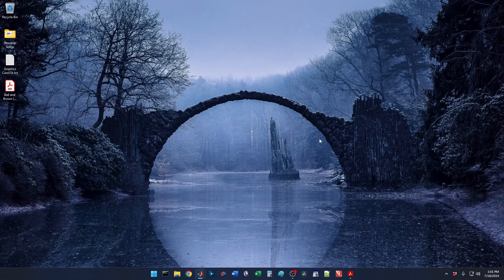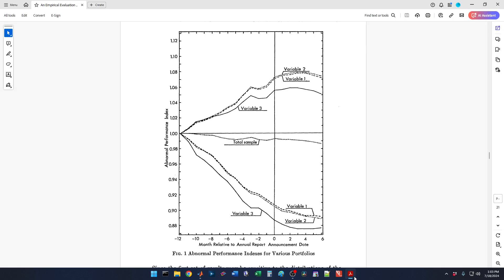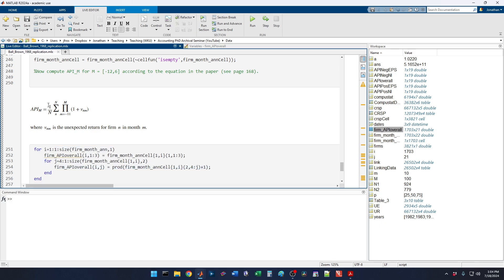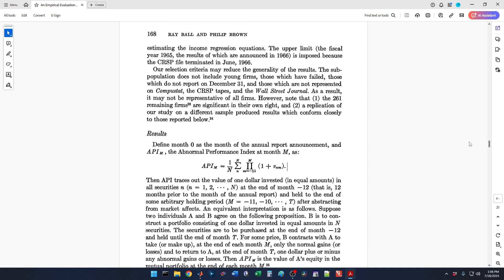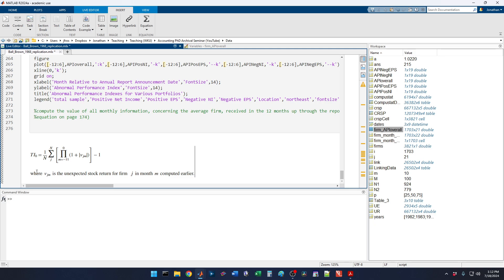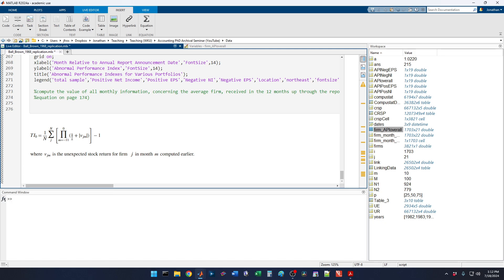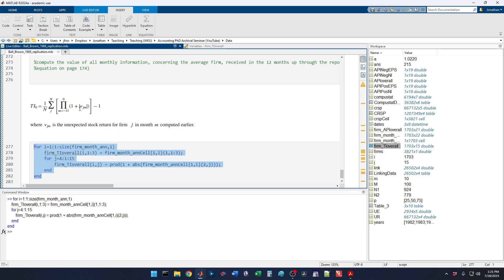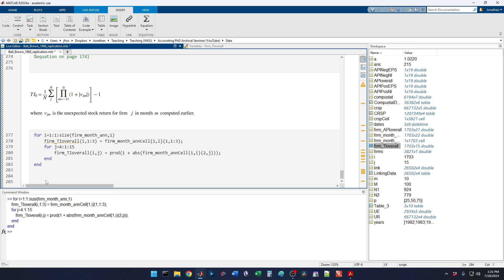Matlab - Replicating Ball & Brown 1968 (part 4) - 9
This series is targeted at doctoral students who want to learn Matlab to perform archival data research. The exercises and techniques taught will be in an Accounting/Finance research context. I assume no previous knowledge of Matlab but do assume the student has some basic understanding of accounting/finance academic research.